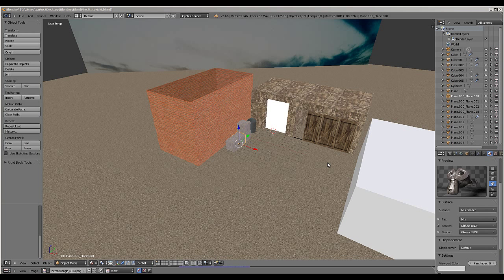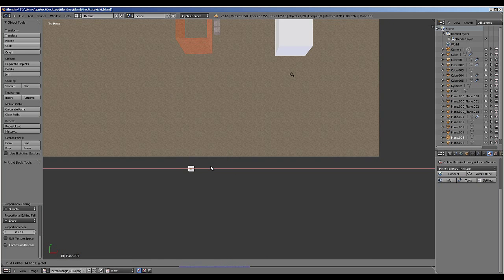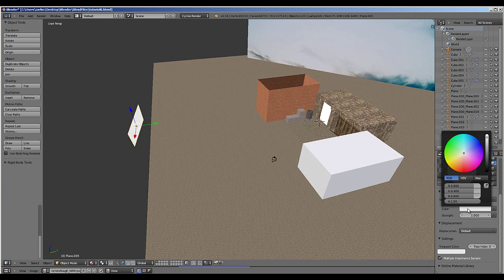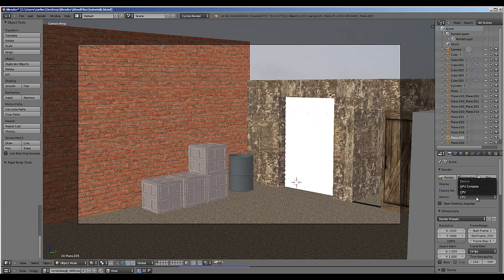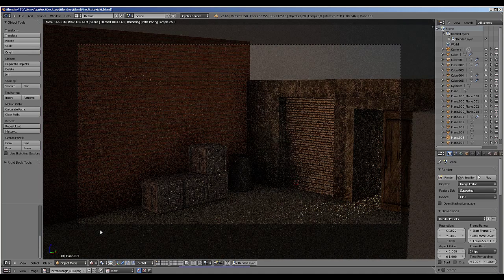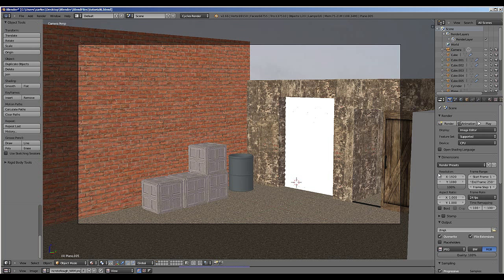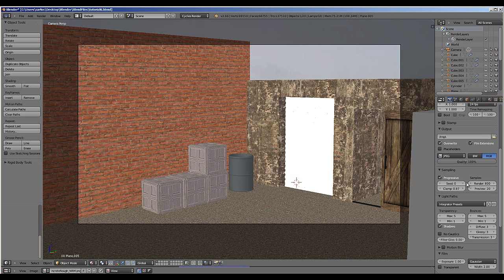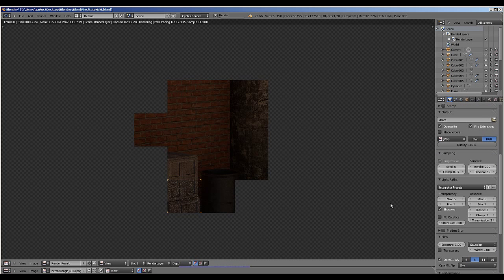2 Minute Tutorials: Blender Basics (6 of 6) - Lighting and Rendering in Cycles Overview